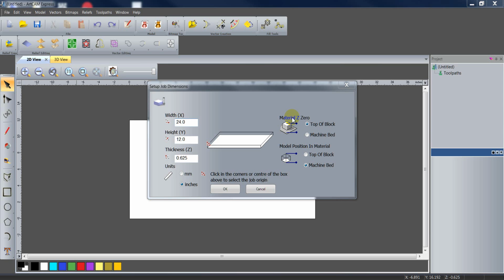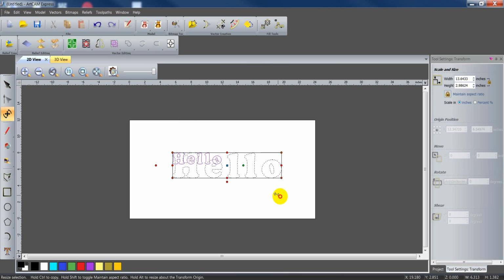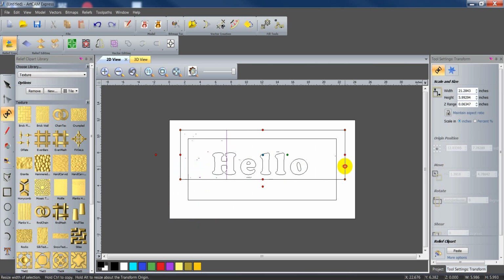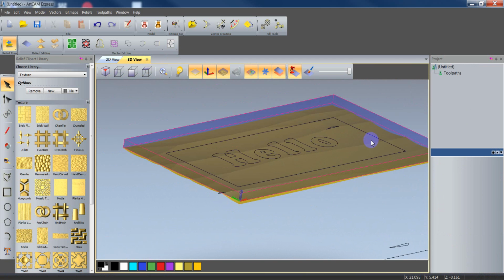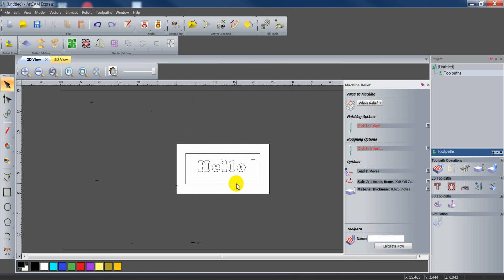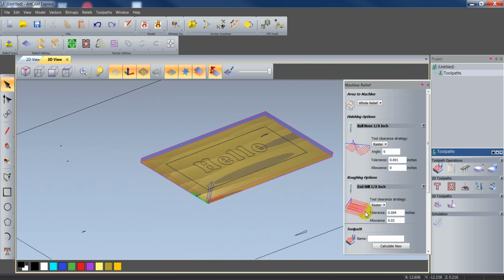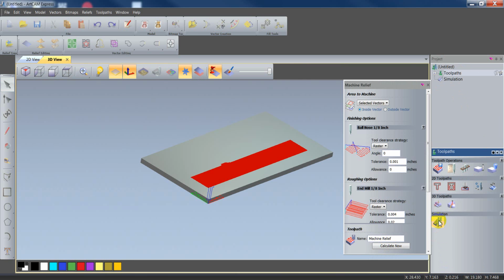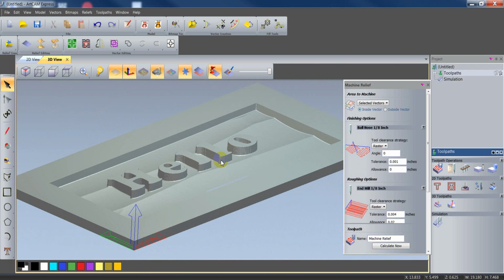Relief below material